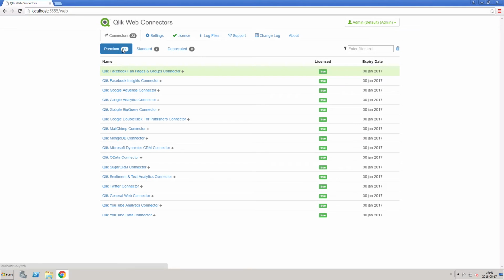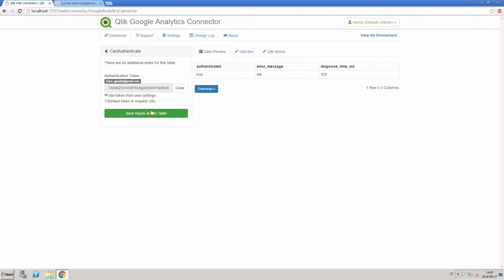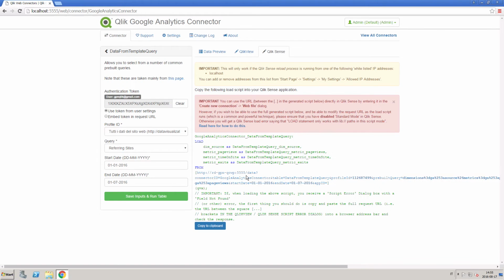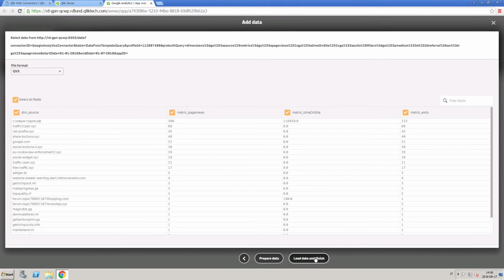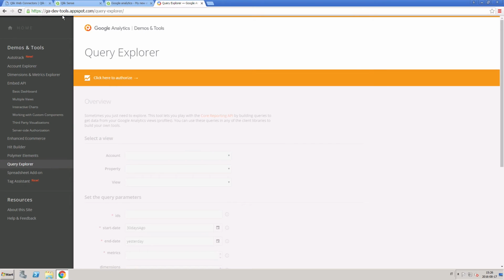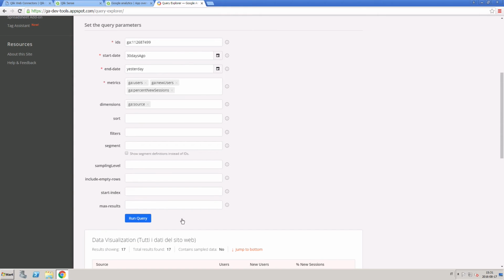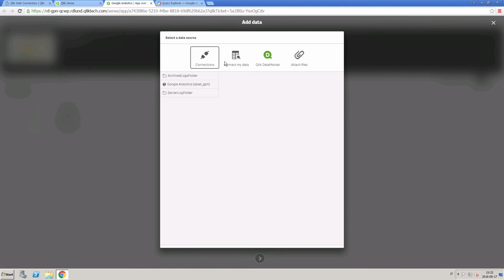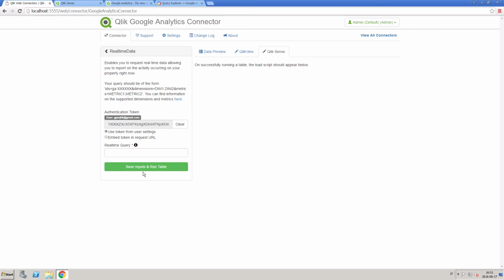Connecting to Google Analytics using Qlik Web Connectors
This video shows you how to connect to Google Analytics with Qlik Web Connectors using a prebuilt data feed, how to build a data feed manually and how to obtain live/real-time data.